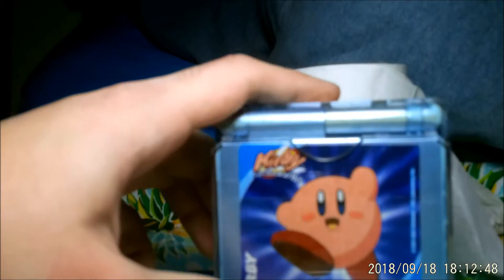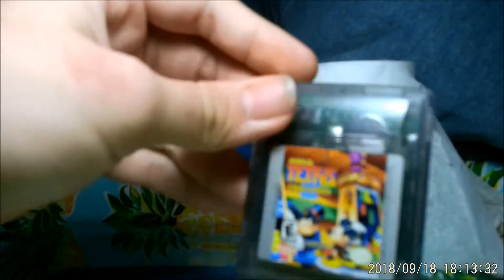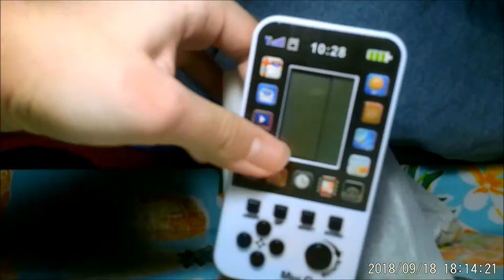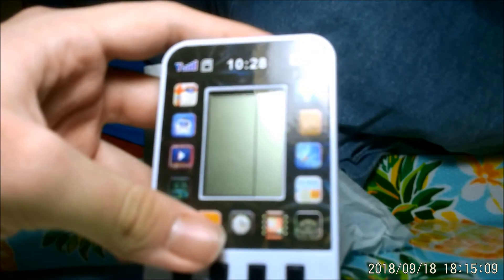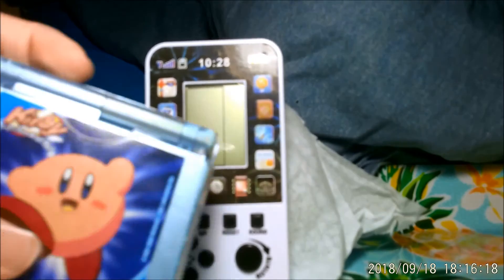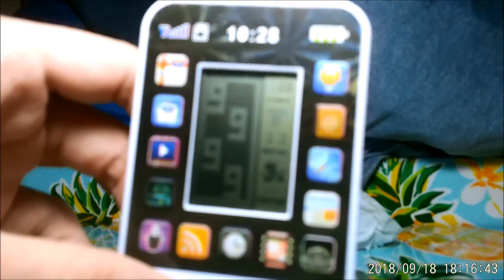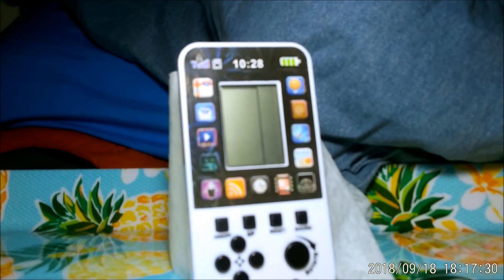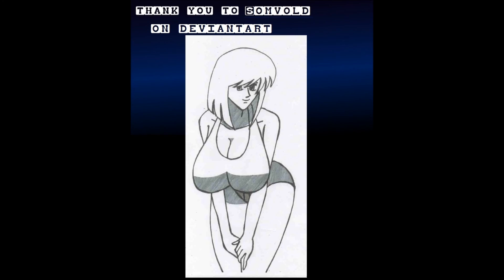tetris handheld review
for pokemon sun and moon

a7a8jp98rfssxl2q